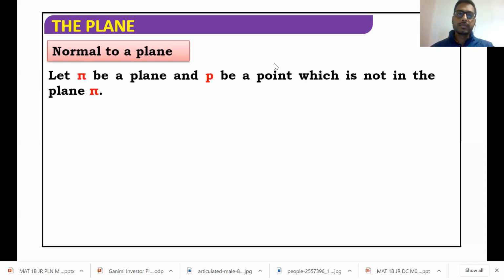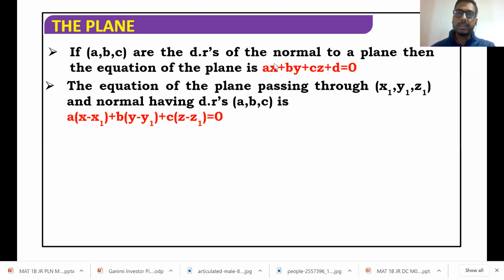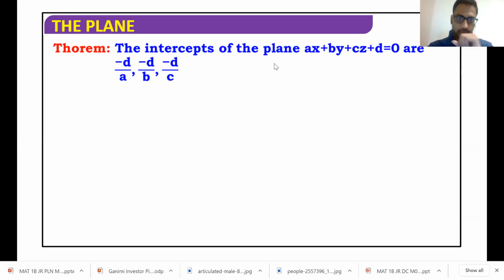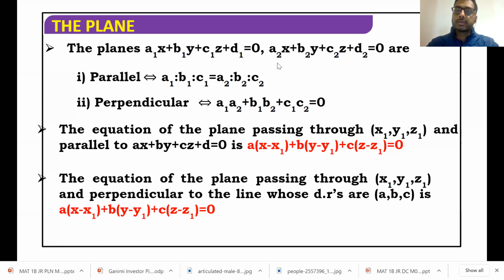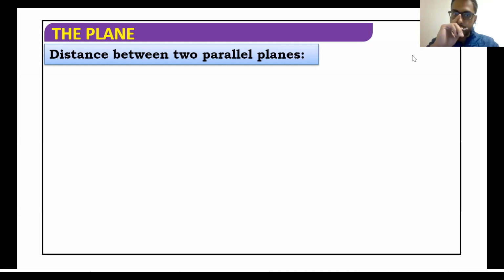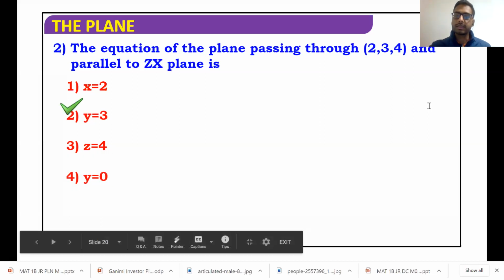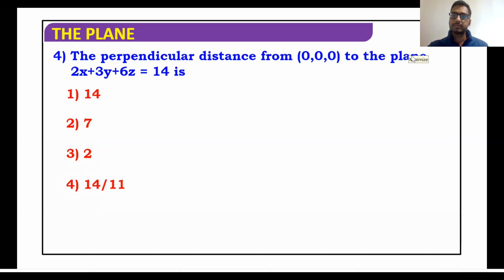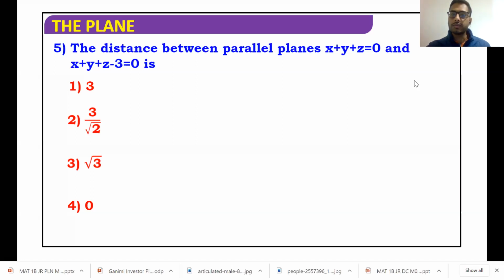Vectors JEE Lecture 8 | JEE Maths | Kapil Sir | Ganimi App | 24*7 Live learning